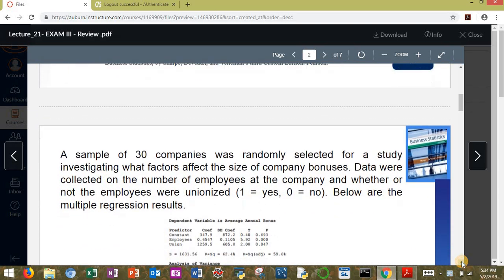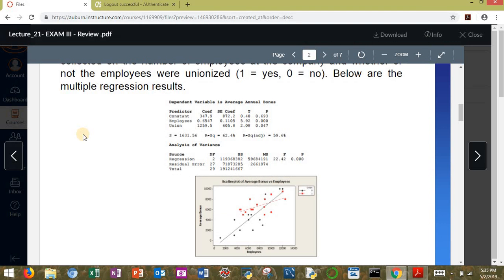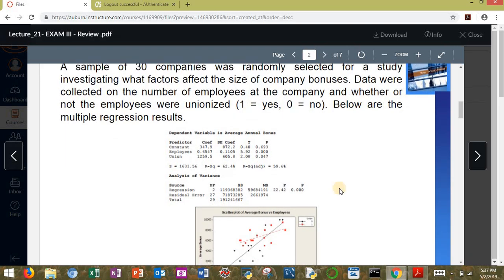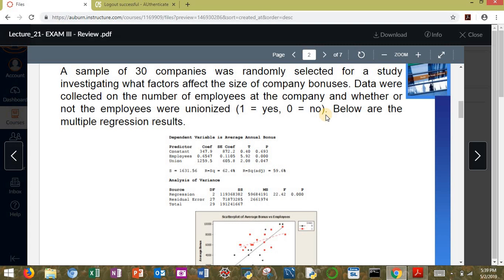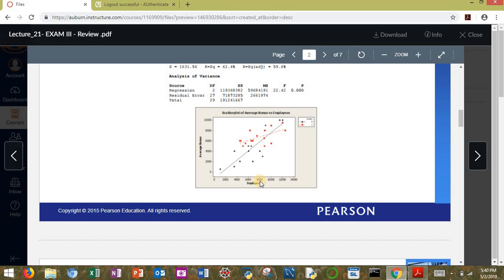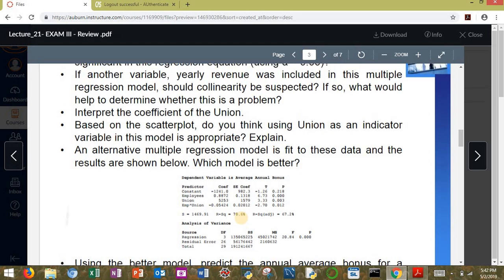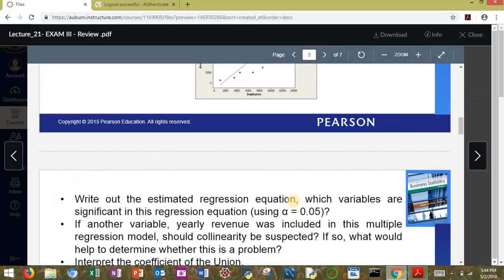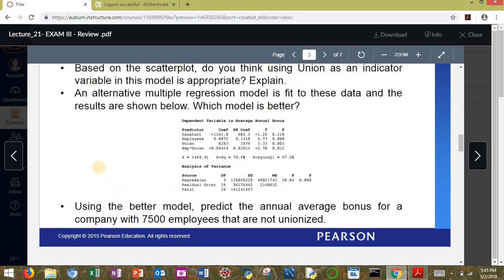Spring 2019, STAT II, problem 1 , review exam III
William Hughes who was one of my best students made this video to help next year students to learn the posted problem. This problem is about multivariate regression.